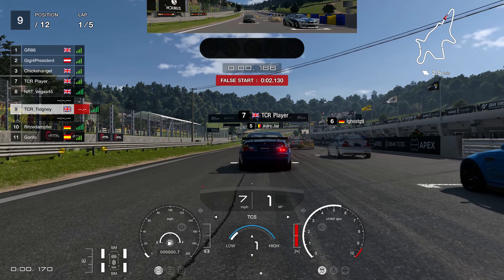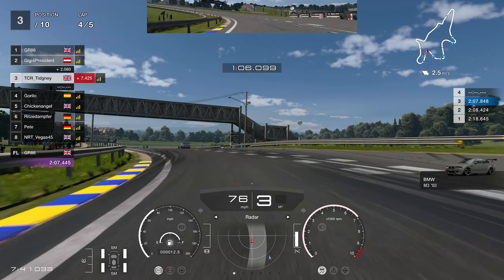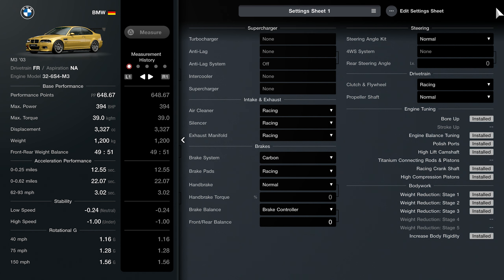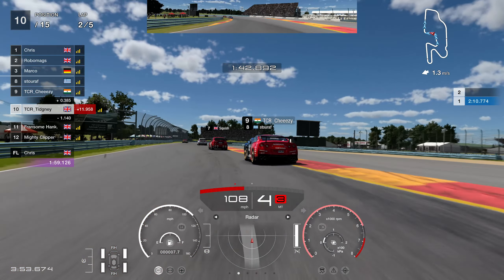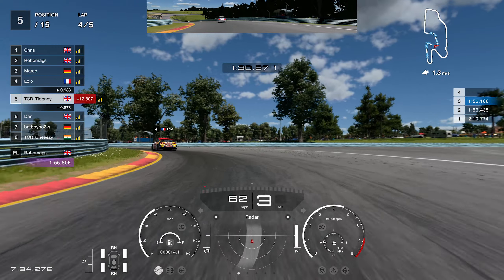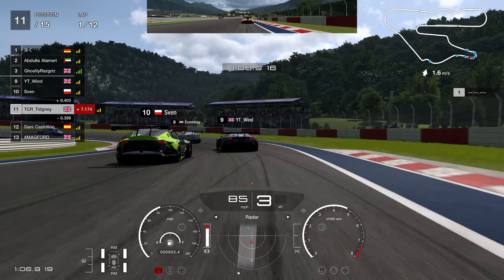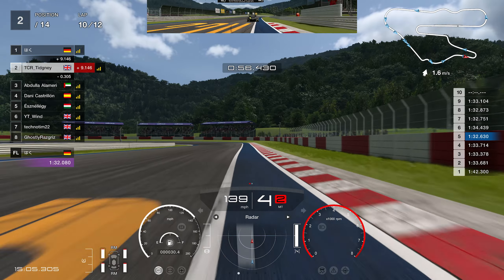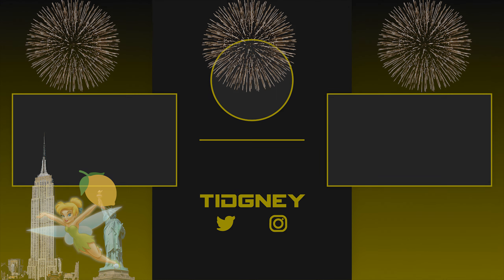😠 GT7: CARNAGE, Closing the DOOR and TUNING! || Weekly Race Guide - Week 32 2022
It's a new week, so some new races for Gran Turismo 7 this week!! We're visiting;

- Race A: Alsace || BMW M3

- Race B: Watkins Glen || Gr.4

- Race C: Yamagiwa || Gr.3

Timestamps;

Intro - 00:00
Race A - 00:12
Race A Guide - 03:52
Race B - 07:55
Race B Guide - 12:15
Race C - 16:52
Race C Guide - 21:00
Bloopers - 23:52

Proud member of Lazarus
🧚‍♀️ Tink Magic 🧚‍♀️